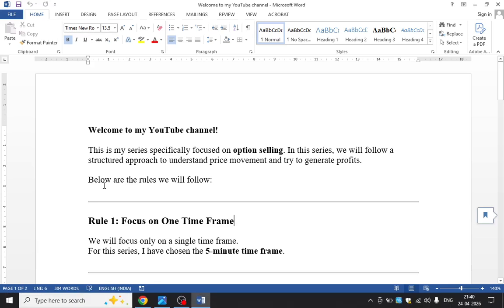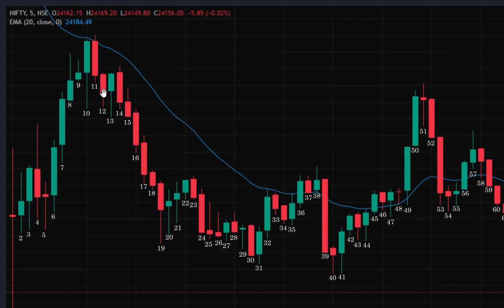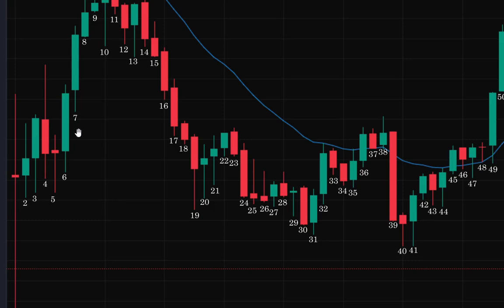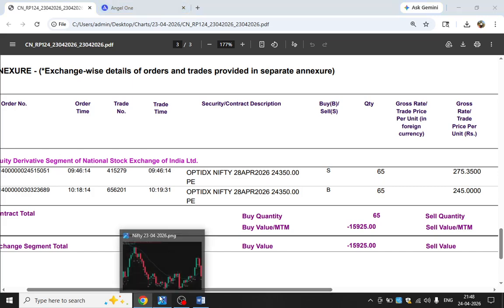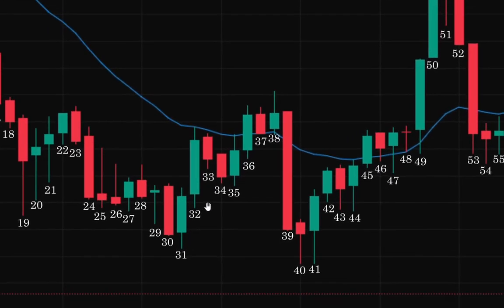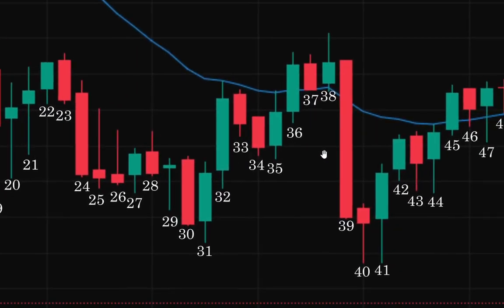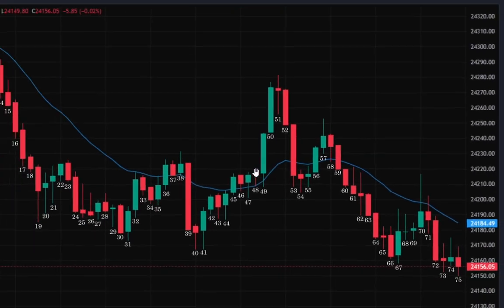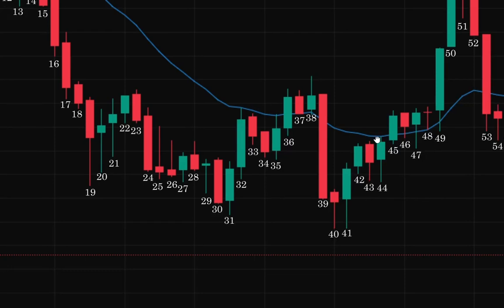Nifty Option Selling Daily Analysis 24 04 2026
After a loss for 2 days, I got into a good trade and took profit. I only took 1 trade on this day. Important things 1. Market price will come and let you have a good trade. 2. Follow your system, system should be such that it helps you to avoid taking bad trade.